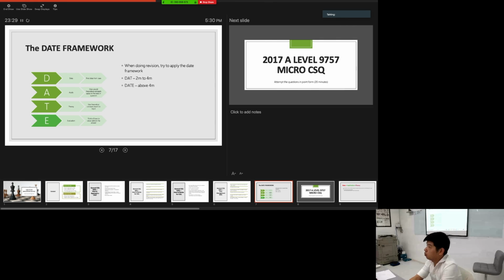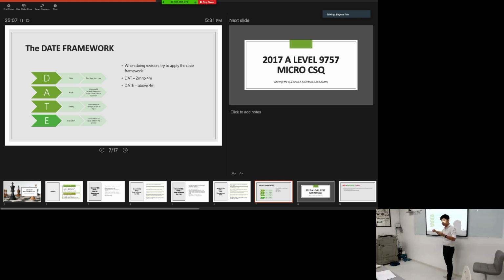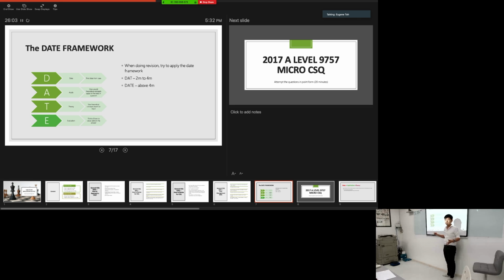ETG TV #3 - D.A.T.E Framework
In today's video, we are focusing on exam skills.

D.A.T.E Framework is Mr Toh's general guide to answering CSQ questions. This framework works across of different question types and will ensure that you are properly answering the questions!

Follow ETG on Facebook @ Economics at TuitionGenius
Follow ETG on Instagram @ tuitiongenius
ETG is a top Economics tuition provider in Singapore. We have curriculums catered to both A-Level (H2s and H1s) &  IB students. The programme is carefully structure by our founder Mr Eugene Toh [M.Sc Econs] to help students learn and excel in economics.